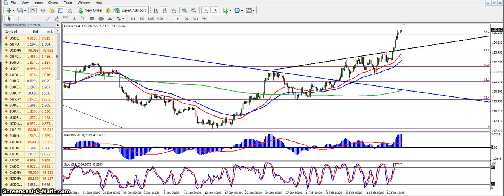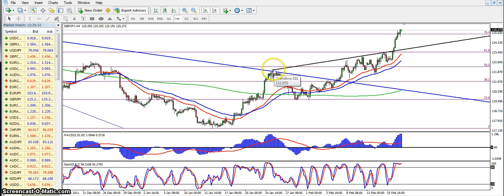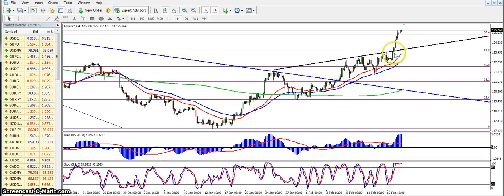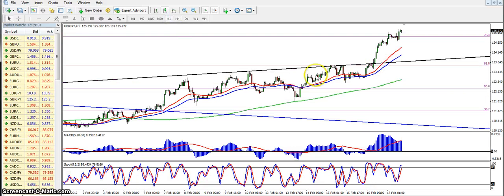FX Professional - GBP/JPY - Breakout - 16th Feb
A short video highlighting some key indicators from yesterday's GBP/JPY breakout.